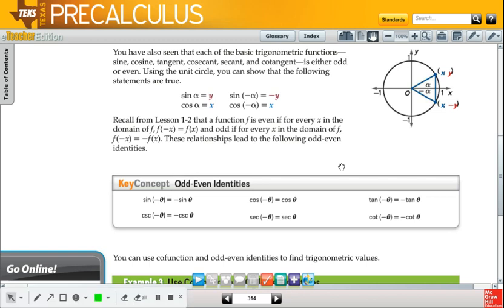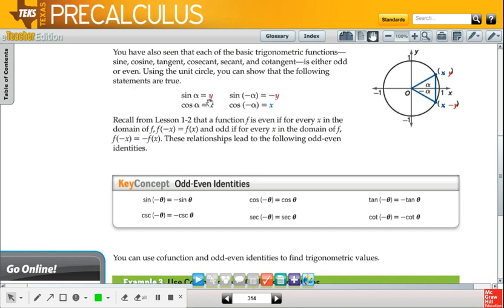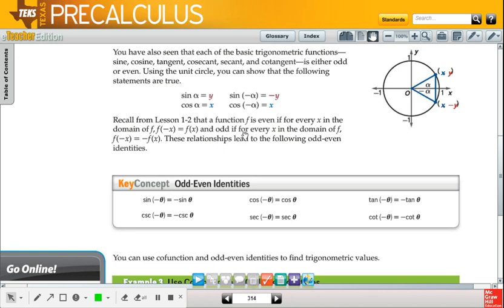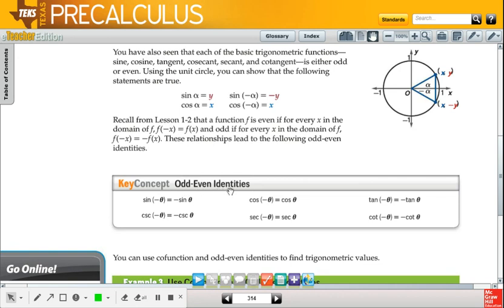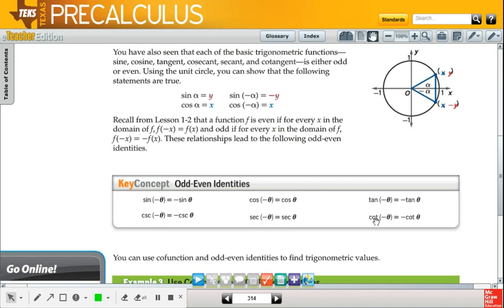5.1F Odd Even Identities